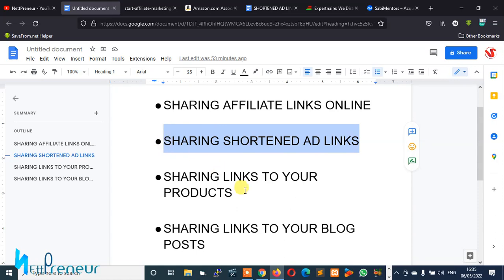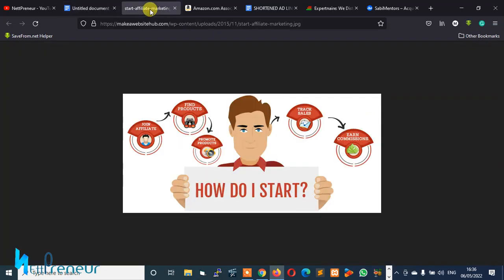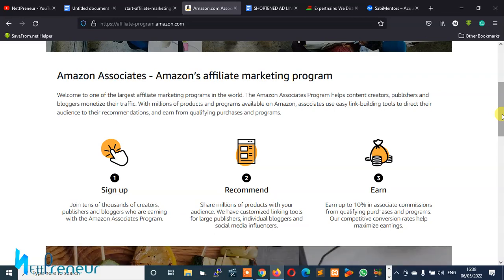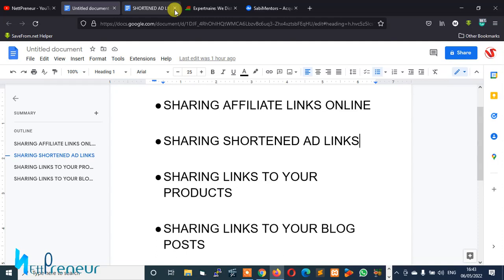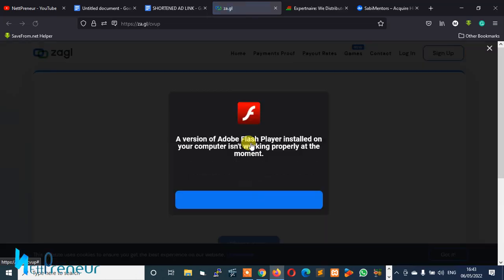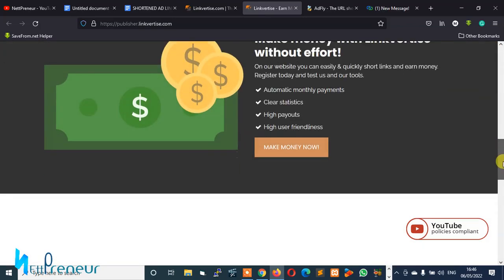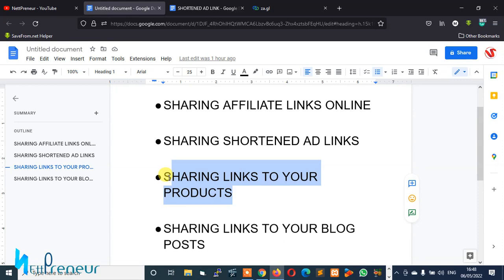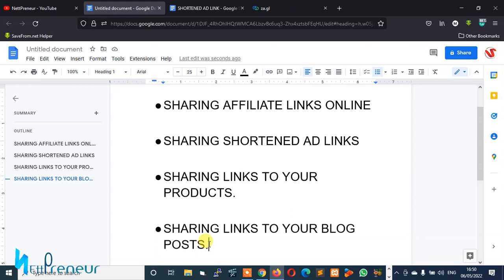Earn Money Sharing Links Online $50 Per Link | Get Paid To Share Links | Make Money Sharing Links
Would you love to earn money sharing links online? Or would you love to get paid to share links?
In this video, I revealed everything you need to know about how to make money online by sharing links.

Other Make Money Online Resources 💲💲💲💲